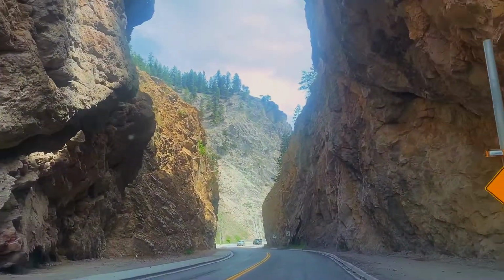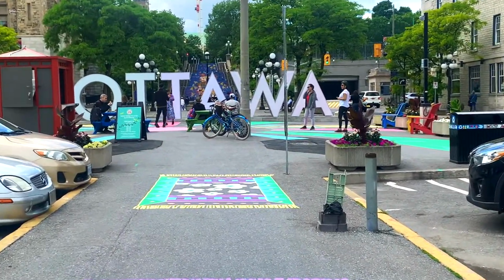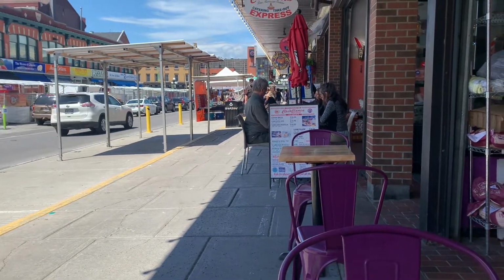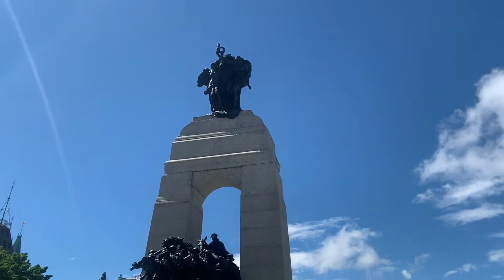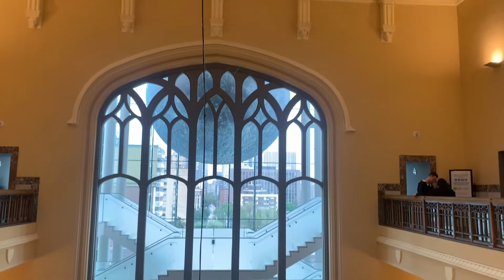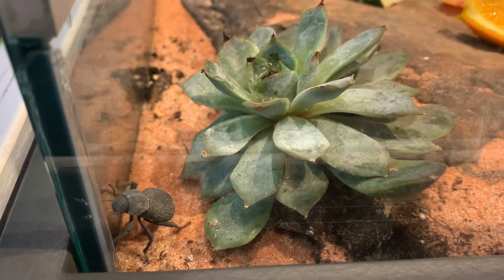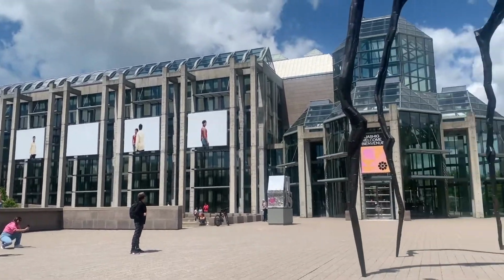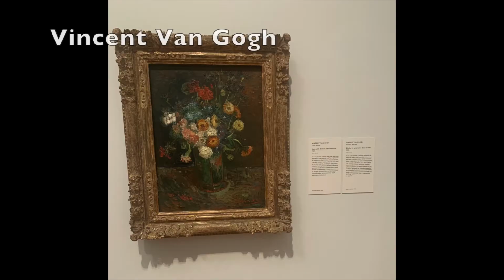Rockies to Ottawa (+Parliament Hill, Nature Museum, National Art Gallery)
It's time for me to leave the Rocky mountains and head out east in Canada, here are my first few days of two weeks in Ottawa. I explore parliament hill, the nature museum, national art gallery, have my first *experience* with a beaver tail and enjoy the sights.